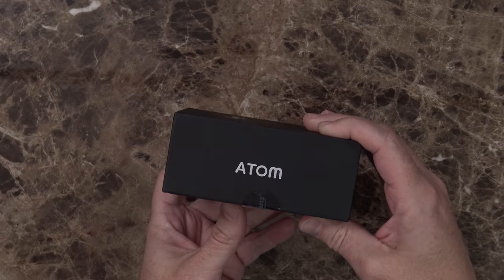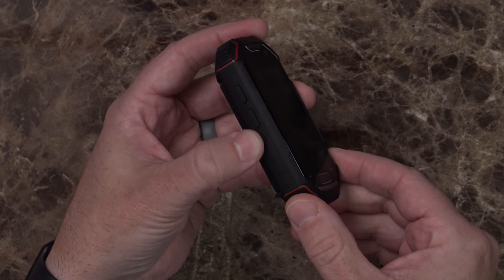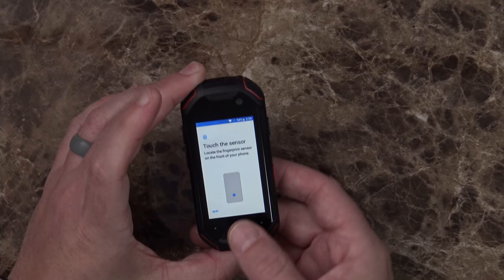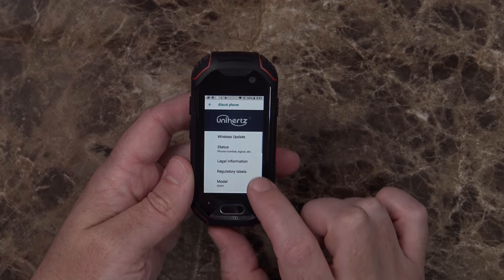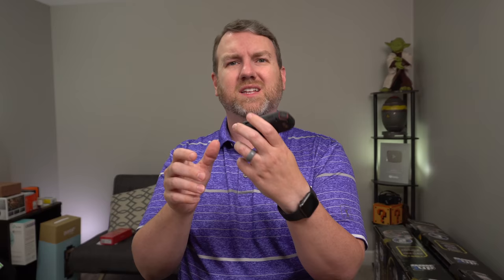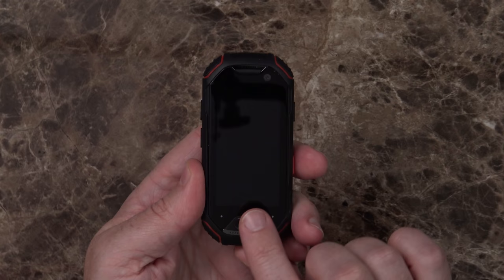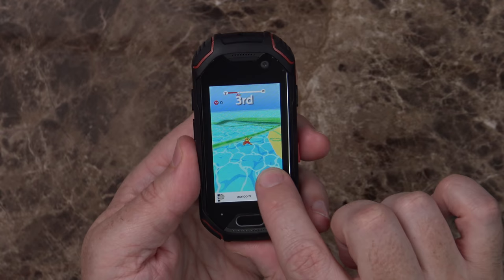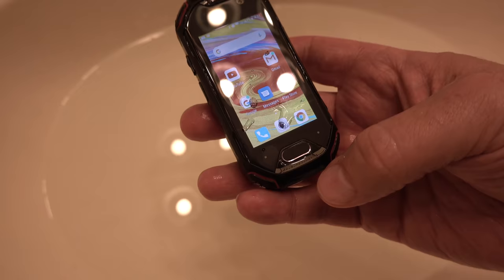World's Smallest Rugged 4G Android Phone! Unihertz Atom